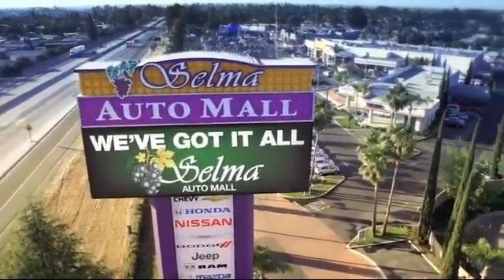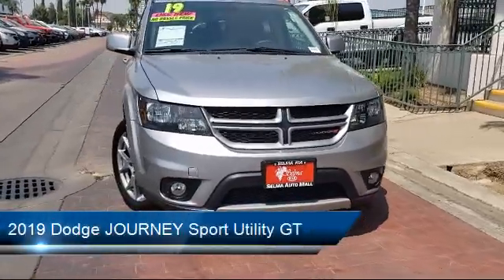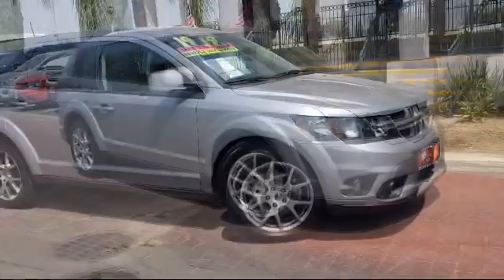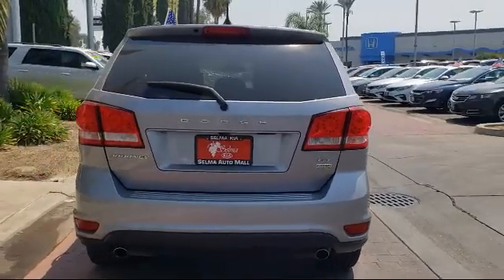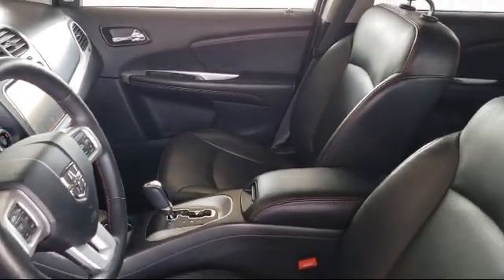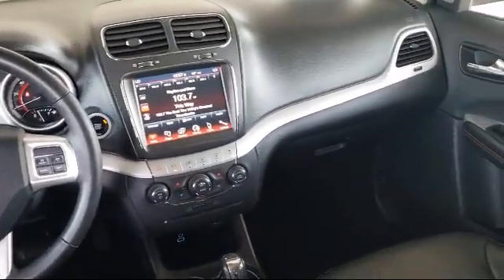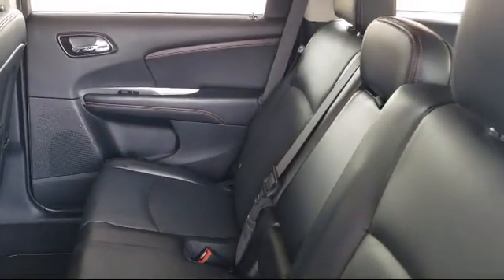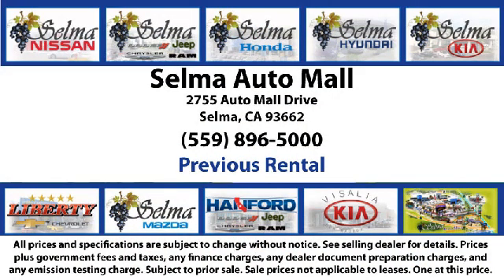2019 Dodge JOURNEY Sport Utility GT Fresno Clovis Visalia Hanford Tulare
2019 Dodge JOURNEY Sport Utility GT Stock Number: K3160R Vin:3C4PDCEG2KT680550 Previous Rental.

Selma Kia
2755 Auto Mall Drive